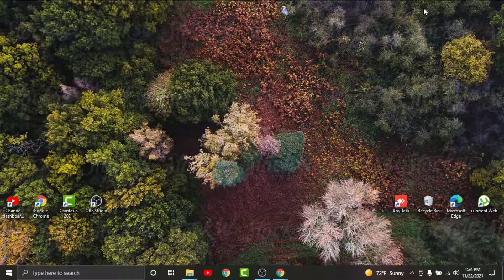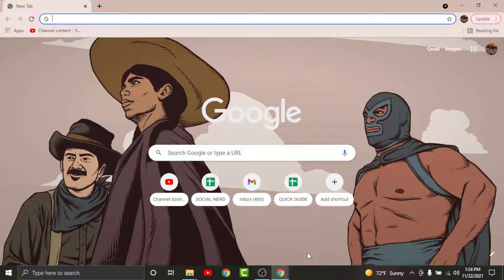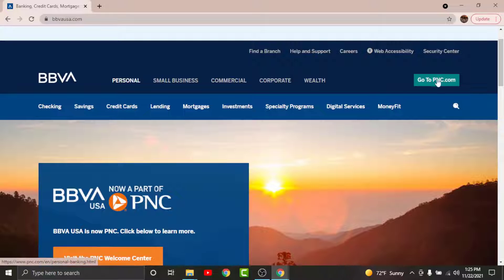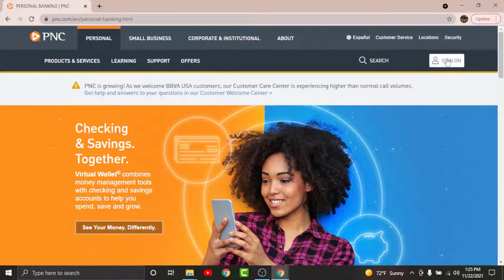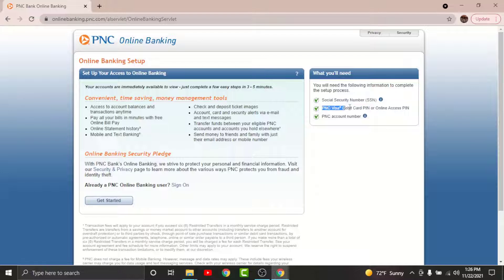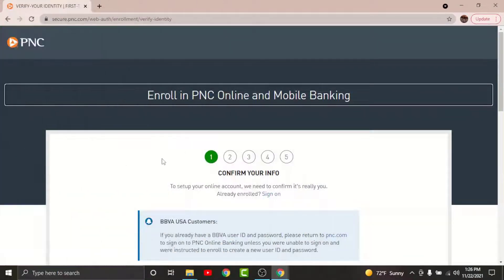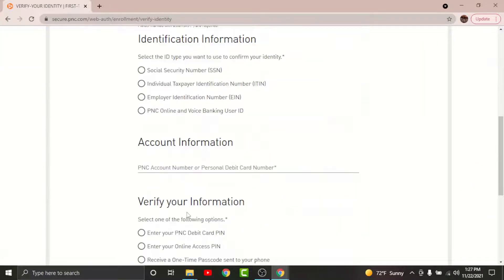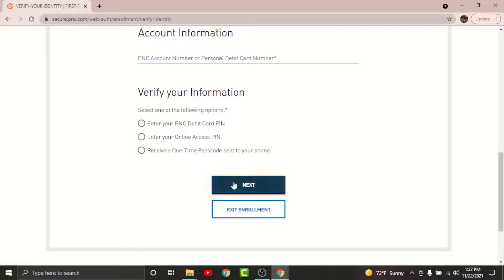How to Register BBVA USA Online Banking | Sign Up bbvausa.com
This video depicts step by step procedure for registering BBVA Online Banking account. The process is pretty simple and secure. ust follow the instructions given below :

Tap on Go to Pnc.com
Tap on Sign On and Choose Enroll in Online Banking
Tap on Get Started
Choose Identification Information
Enter Account Information
Choose a way to Verify Information
Tap on Next

And you'll have successfully registered for Online Banking account on BBVA USA. Now you can have access to your account information and financial transactions from anywhere and anytime online.

How to contact BBVA net and card helpline?
How to create a BBVA debit card PIN number?
Are there any fees to open a BBVA account in Spain?
Why do I need a BBVA consigo account?

Don't forget to SUBSCIBE the channel and stay updated for more videos like this.